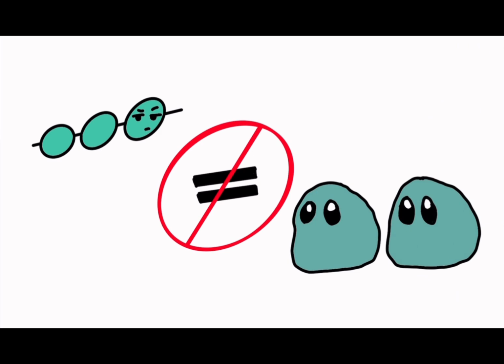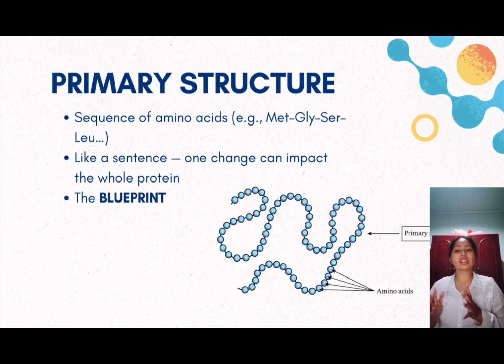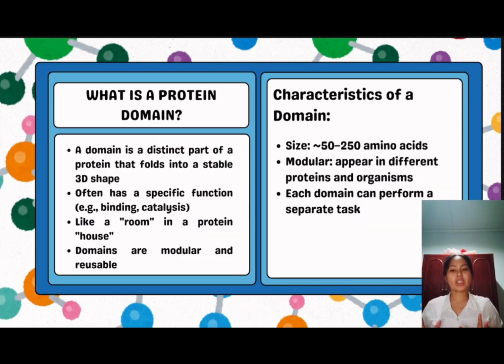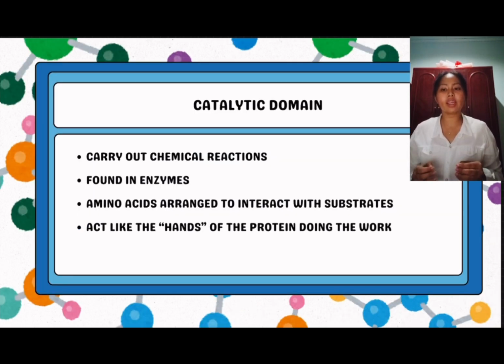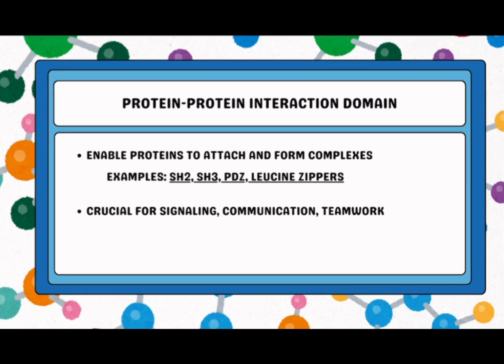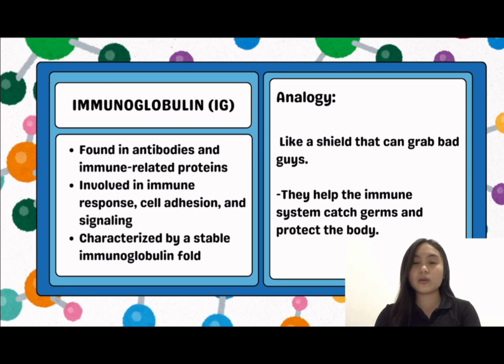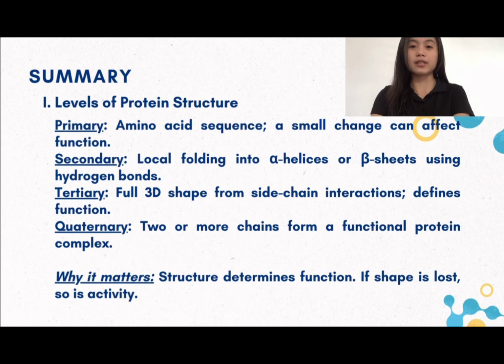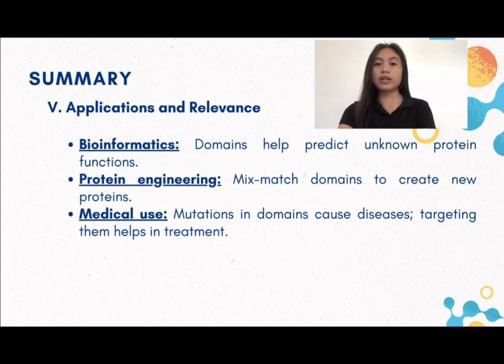Domains in Protein Structure: Functional Units │ Topic 5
In this video, we dive into the world of protein domains, starting with a quick review of protein structures, then exploring how domains fold, function, and act as catalytic, binding, and interaction units. With fun analogies, real-life examples like zinc fingers and kinases, and practical uses in medicine, this lively discussion makes protein biology simple, relatable, and exciting.

Video by Group 5:
  ⤷ESDRELON, Nikka Gael
  ⤷ESPINOSA, Rivka Mae
  ⤷GABATO, Richemie
  ⤷GETES, Neil Bryan

Intro and Outro by: Ira Nathalie Tayapad